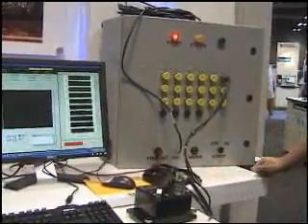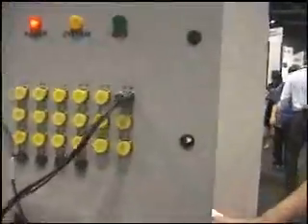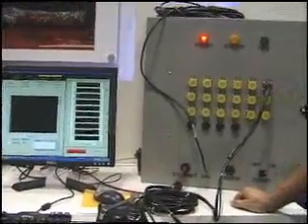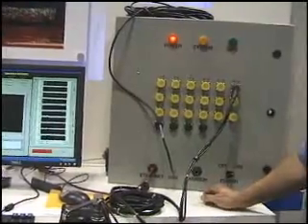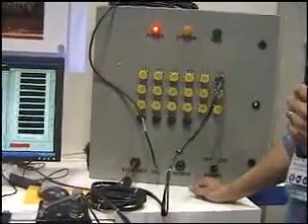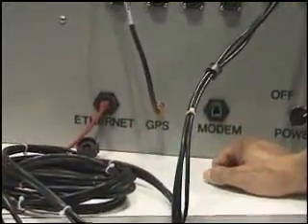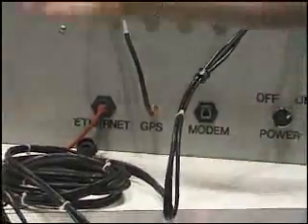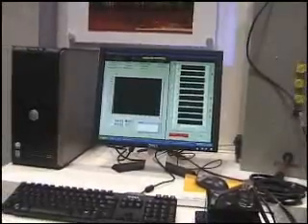Swapnil Padhye - NIWeek 2008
Swapnil Padhye and  (National Instruments) and Chris McDonald (CGM Engineering) demo the structural health monitoring system.